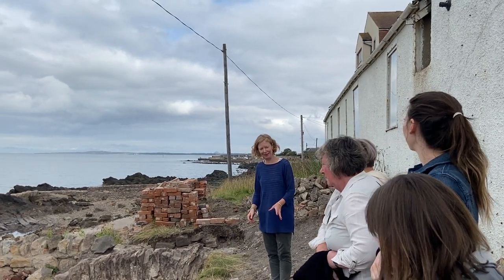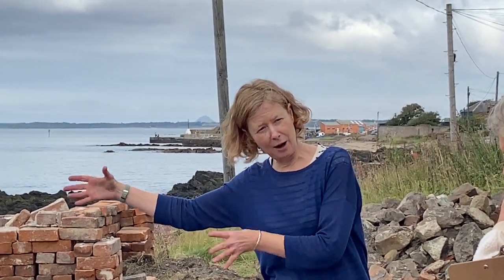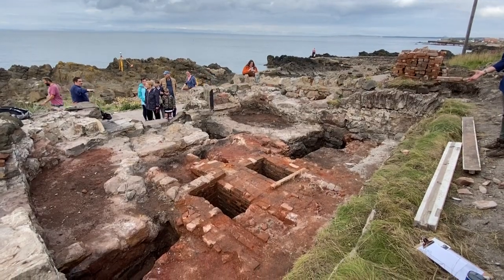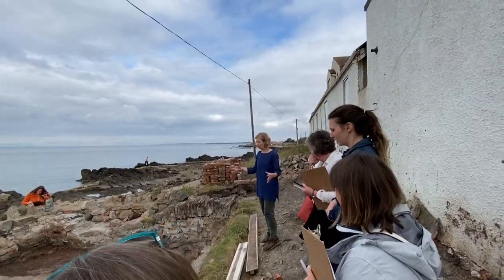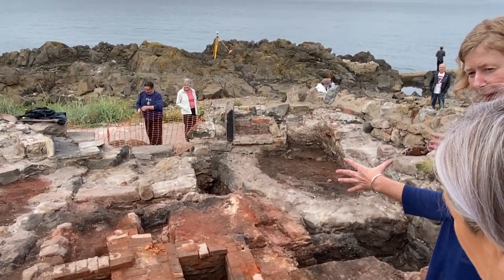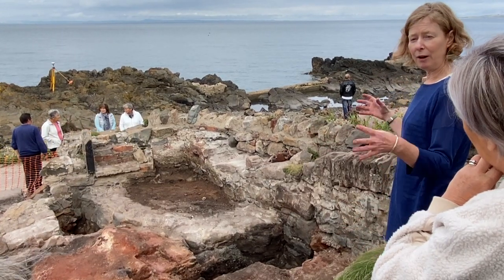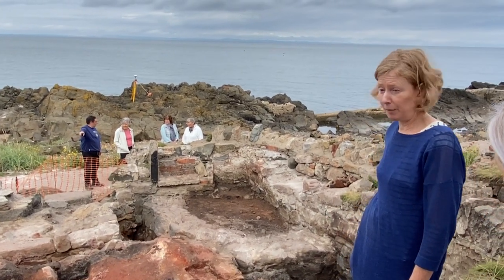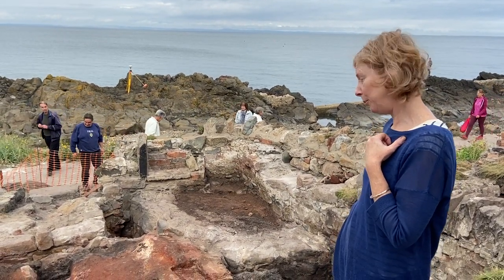Cockenzie rare 17th c. salt pan house explained by visiting archaeologist Joanna Hambly